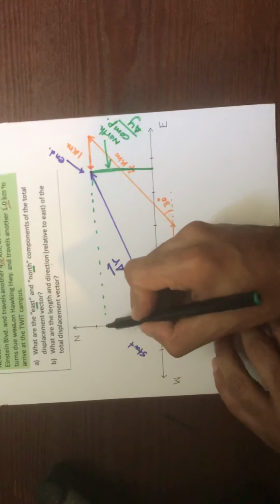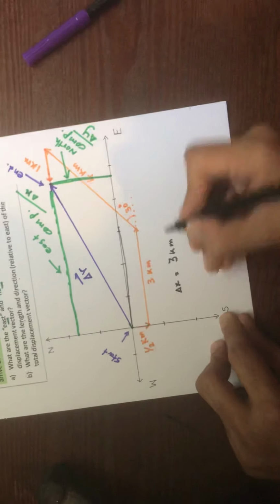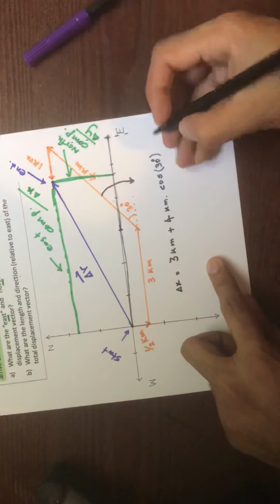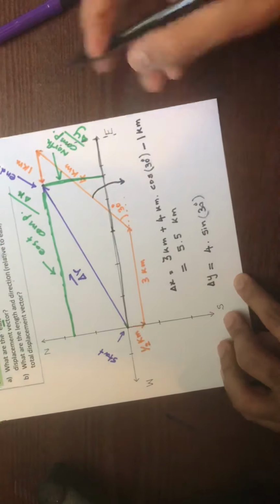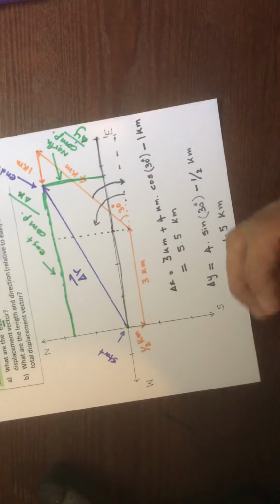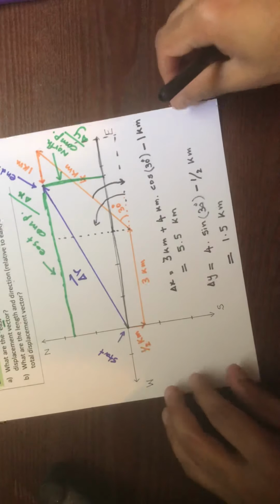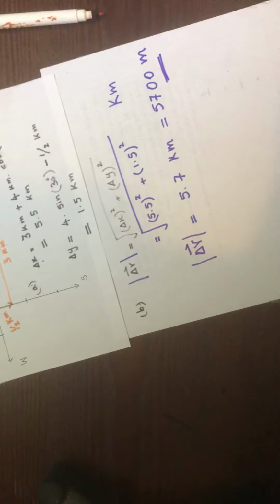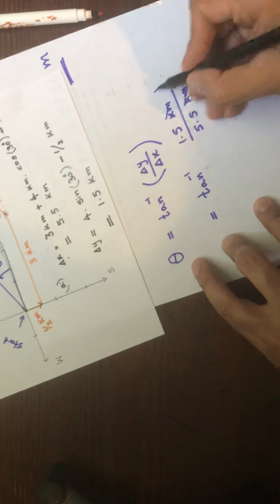2-D Vector addition, subtraction example for algebra/ calculus based physics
2-D Vector addition, subtraction example for algebra/ calculus based physics